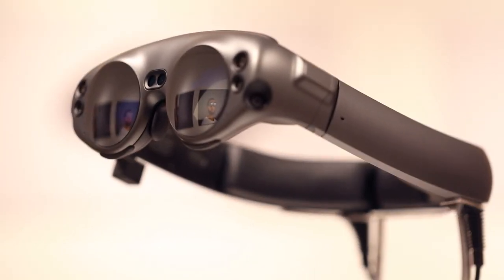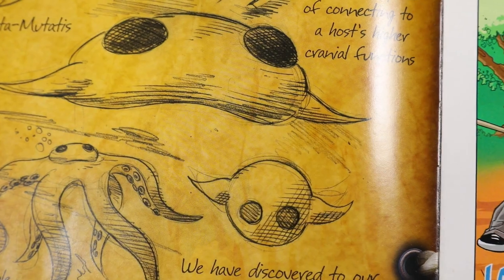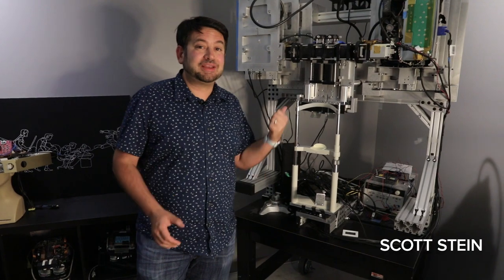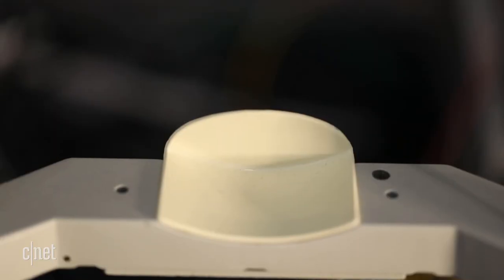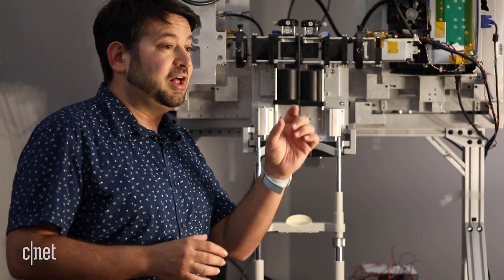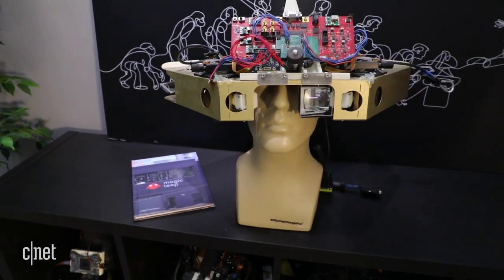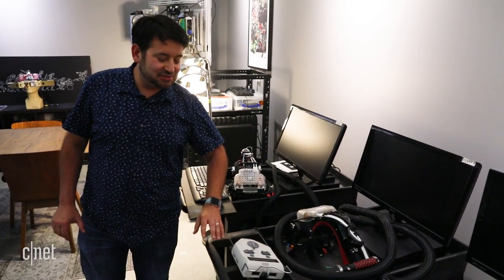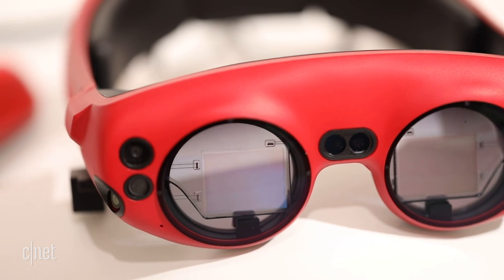Early Magic Leap One prototypes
Come take a look at the prototypes (and comic books) that led to Magic Leap's headset.

Magic Leap is either brilliant or BS. It's ready to prove its AR gear is real